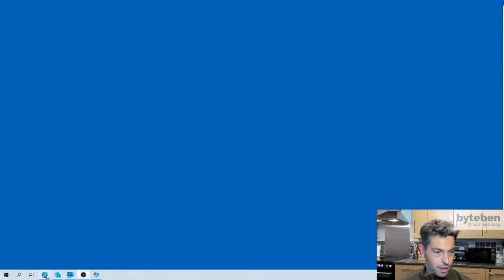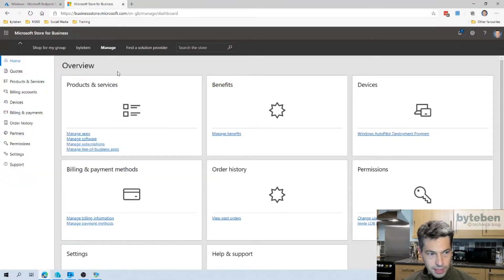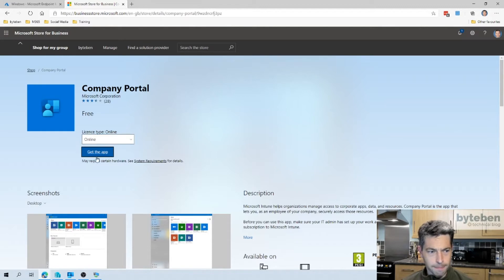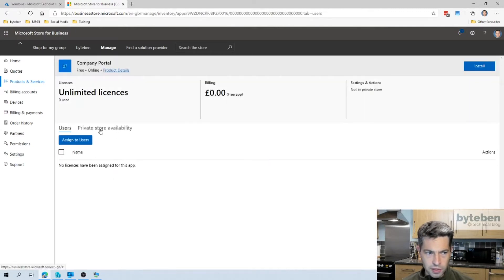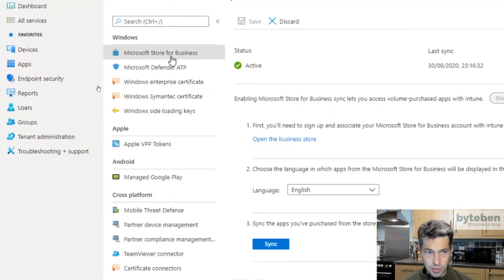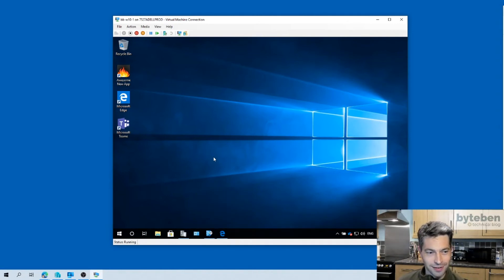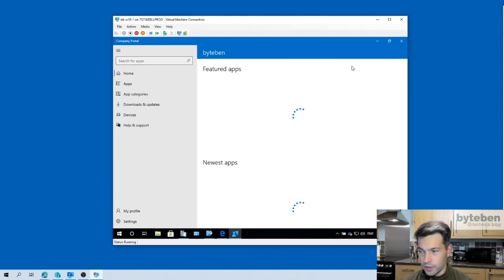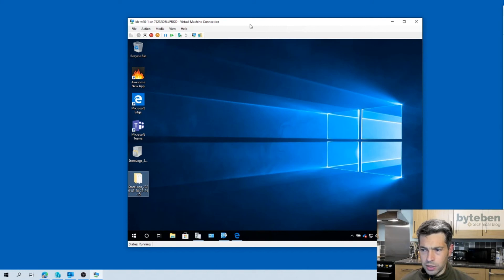How to Deploy the Company Portal App from Microsoft Intune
In this lab we will Deploy the Company Portal App to our user's Windows 10 devices. We will also look at the difference between "Online" and "Offline" apps in the Microsoft Store for Business and talk briefly about the new Company Portal App feature that lets you view and install ConfigMgr Apps from the Company Portal App.

Skip 4 mins for the start of the lab.

Add and assign the Windows 10 Company Portal app for Autopilot provisioned devices